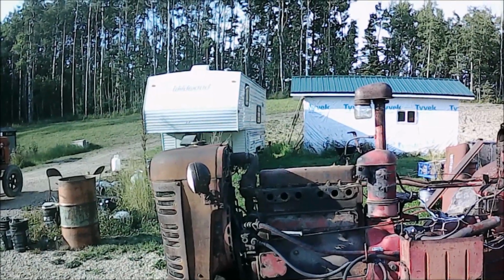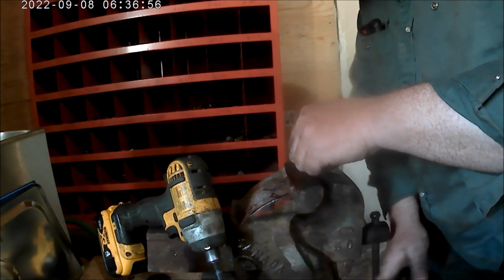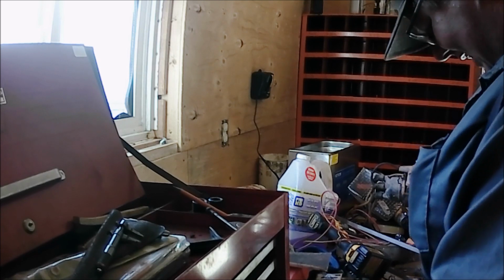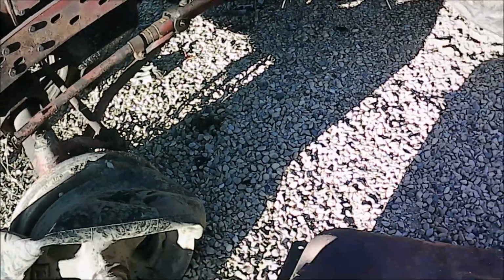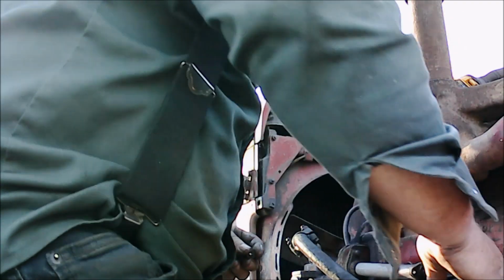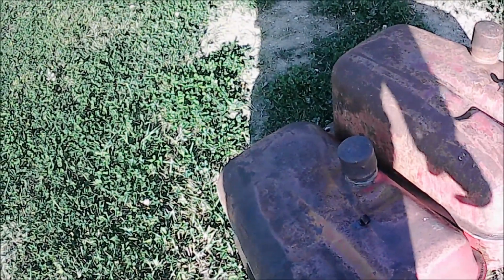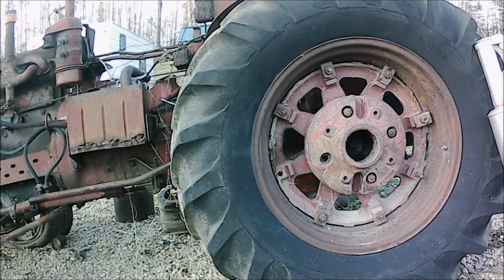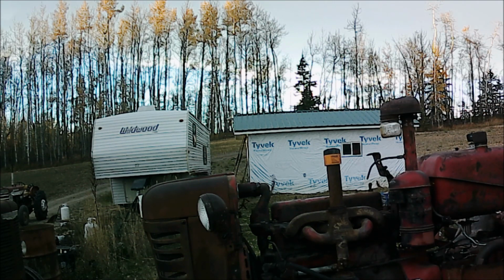International 400 (Part 2) Fuel System Cleansing and Repairs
I am working on the 400. I changed the gas tank and cleaned it, changed the manifold, built a carburetor out of 2 and cleaned it. As far as the fuel system goes, it should run.